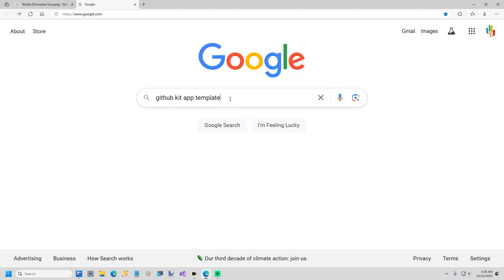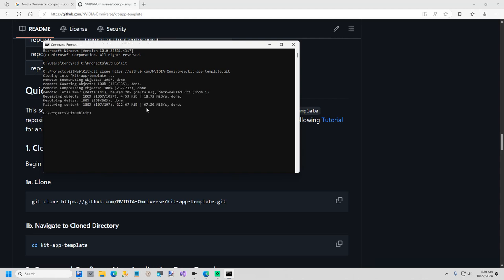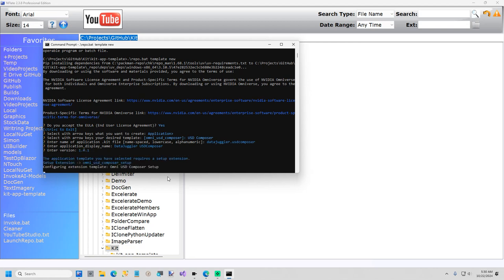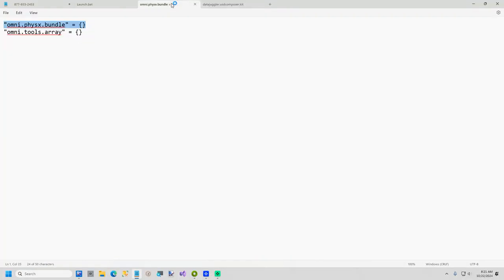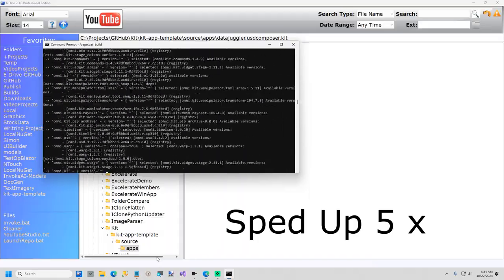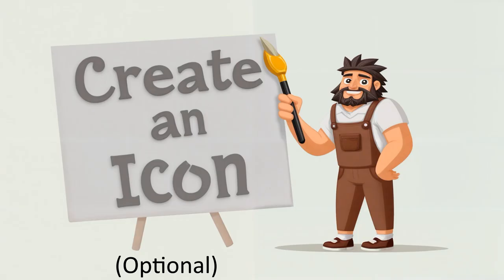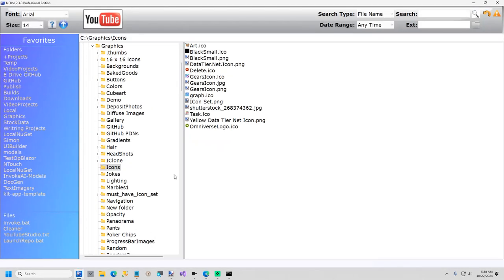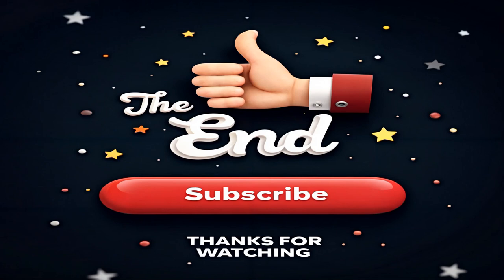How To Install The Latest USD Composer From GitHub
In this short video I show you how to clone the USD Composer Repo, and setup your machine with a few customizations you might like.

I demonstrate the following features:
1. Clone the Repo
2. Create a new USD Composer app
3. Modify the .kit file to enable Physics and the Array tool.
4. Show you how to change the font size
5. Build the App
6. Create a Shortcut that includes Extension Manager
7. Create an Icon (optional)
8. Launch USD Composer

First step is to clone the repo from here and follow the instructions

To clone, create a folder to install the app to, name it Kit.
In a command change directory using cd (path to your folder)

Then run this in the command window to create a new app
.\repo.bat template new

I then modify the file .kit, located in your repo after cloning in the source\apps folder to show you how to enable two common extensions you may want.

1. Physics -  omni.physx.bundle
2. The Array Tool -  omni.tools.array
I left one thing out of the video, to enable Physics, you must set useFabricSceneDelegate to false. Change that before you build or rebuild after changing.

I can't draw the curly braces here, but just copy the one above and I am sure you can figure it out. I place them alphabetically, not sure if that is required. I doubt it, it just makes them easier for us humans to find.

Then I show you how to change the font size if anyone else has poor vision like I do.

Build the App
.\repo.bat build

This compiles the app with your settings from the .kit file.

You should see a message similar to the following
BUILD (RELEASE) SUCCEEDED (Took XX.XX seconds)

Create Shortcut and Icon
And finally I create a quick icon and show you how to create a short cut that enables the extension manager.

I download a png file for Omniverse, there may be official icons somewhere.

Create Shortcut with Extension Manager
I create a text file in notepad and name it Launch.bat.

In the text file, add this line

.\repo.bat launch -d

The -d is the key to enabling the Extension Manager.

Personally, I think the Launcher was easier, but this way we have the code to modify as we like if we can figure out how.